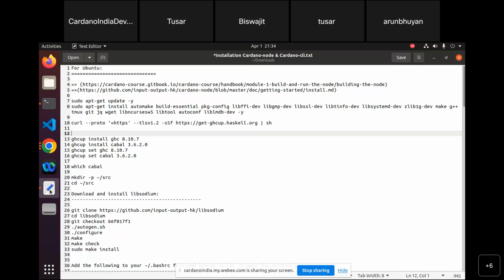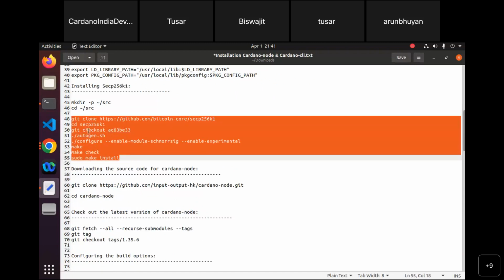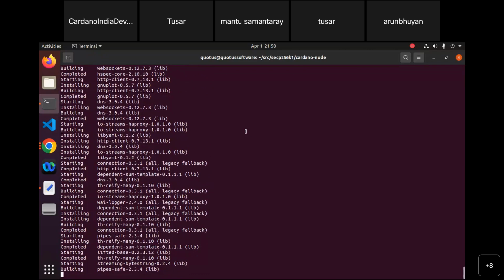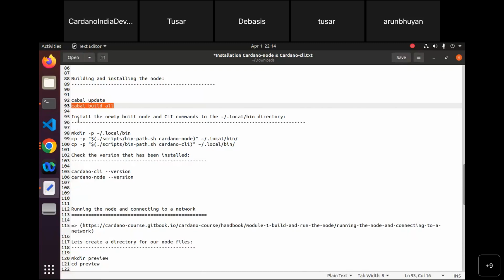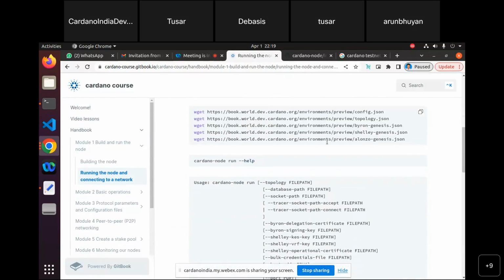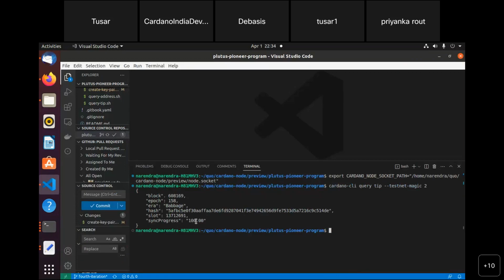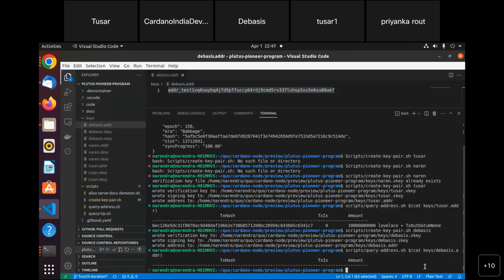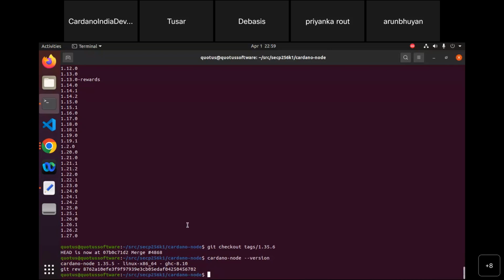Plutus Cardano Preview Node install -Part1